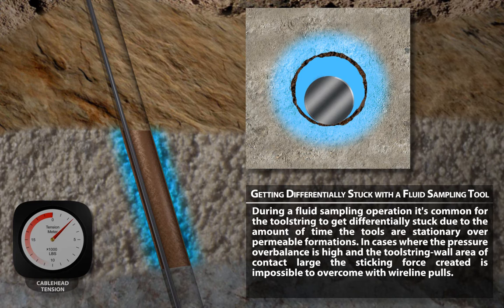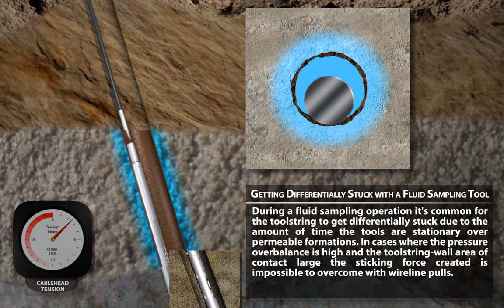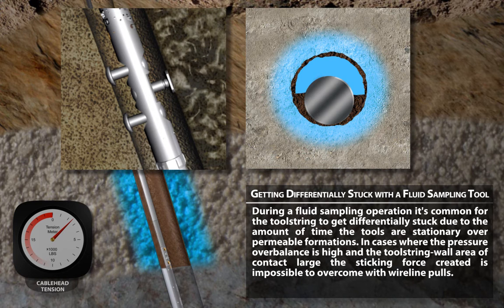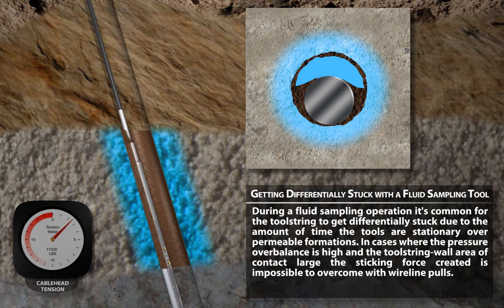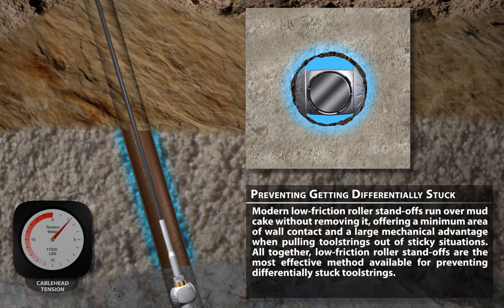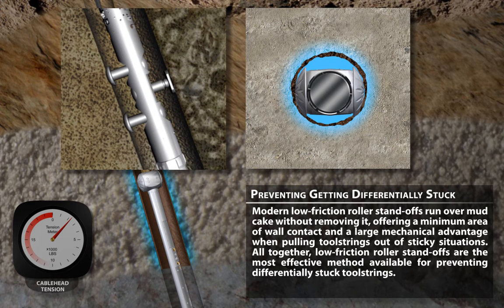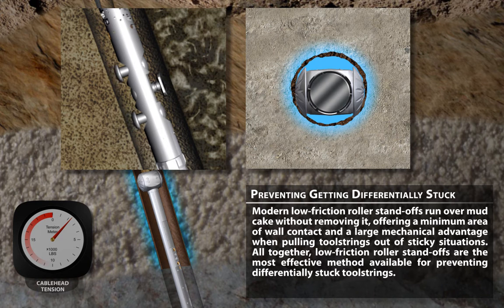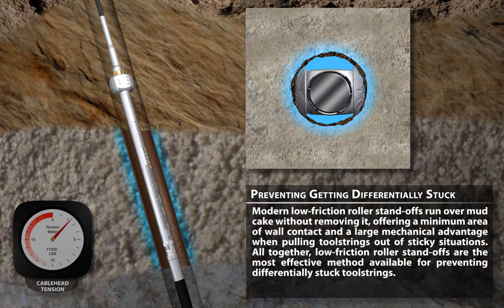6 Preventing Getting Stuck